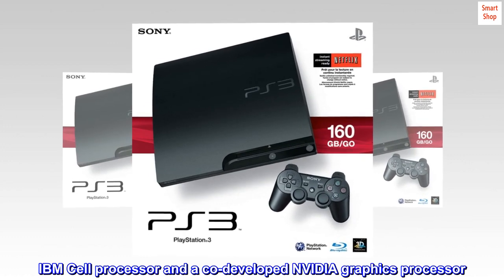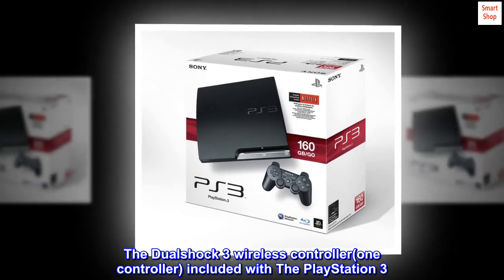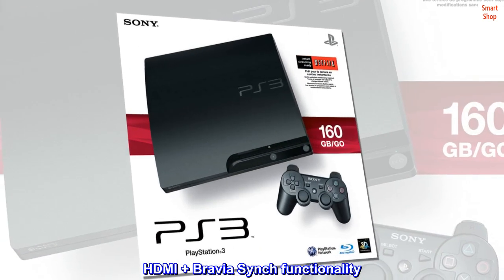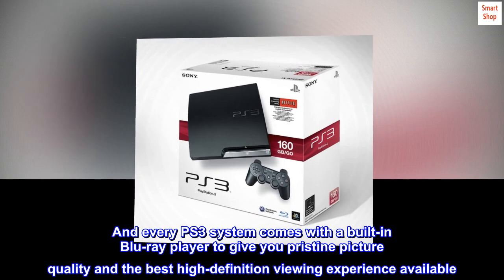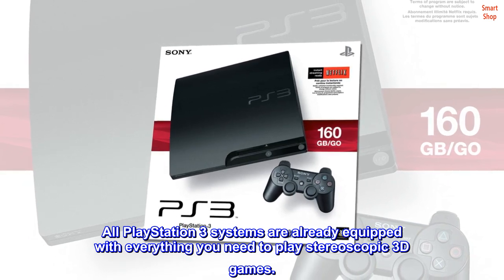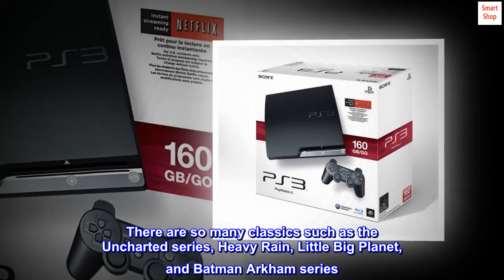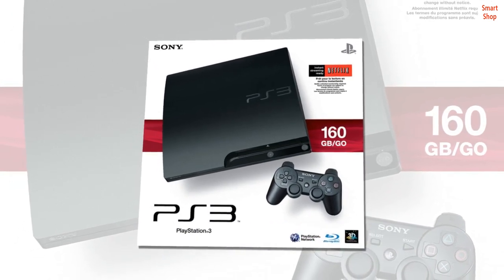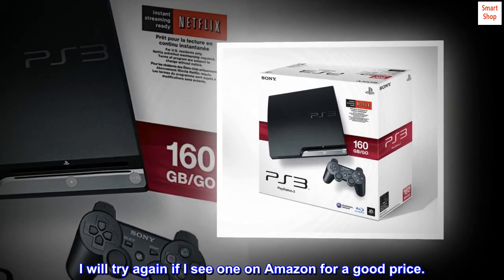Sony Playstation 3 160GB System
IBM Cell processor and a co-developed NVIDIA graphics processor
Dolby Digital 5.1, DTS 5.1
PlayStation 3 utilizes the Blu-ray disc media format
The Dualshock 3 wireless controller(one controller) included with The PlayStation 3
HDMI + Bravia Synch functionality
With the PlayStation 3 160GB system, you get free PlayStation Network membership, built-in Wi-Fi and 160GB of hard disk drive storage for games, music, videos and photos. This system will come with firmware 3.6 or greater. You can easily upgrade to the latest firmware for free, simply by connecting the PS3 to the internet. And every PS3 system comes with a built-in Blu-ray player to give you pristine picture quality and the best high-definition viewing experience available. Whether it’s gaming, Blu-ray movies, music or online services, experience it all with the PlayStation 3 system. All PlayStation 3 systems are already equipped with everything you need to play stereoscopic 3D games.

Top reviews from other countries
One of my favourite systems.
I previously had own a PS3 slim and it was one of my favourite owned consoles. There are so many classics such as the Uncharted series, Heavy Rain, Little Big Planet, and Batman Arkham series. The controllers were a big upgrade over the PS2. It was also the first Sony console to have 1080 supported. People don't remember that the first generation PS3s were sold at prices higher than the PS5s.
I bought a used PS3 to play the games I still have on my PSN account. The condition was described as very good. However, the controller and system had significant damages to it. I was pretty disappointed and ended up returning it. I will try again if I see one on Amazon for a good price.